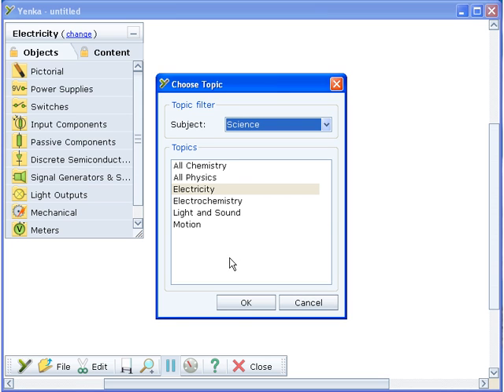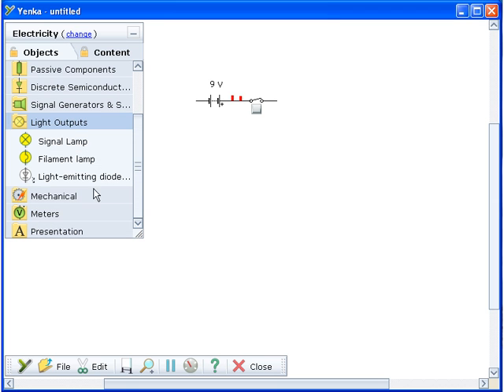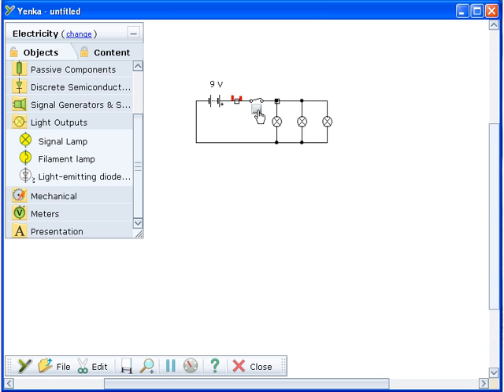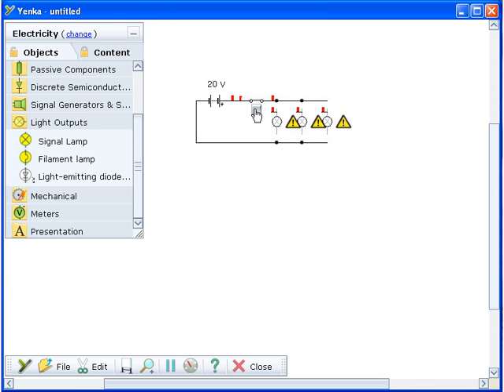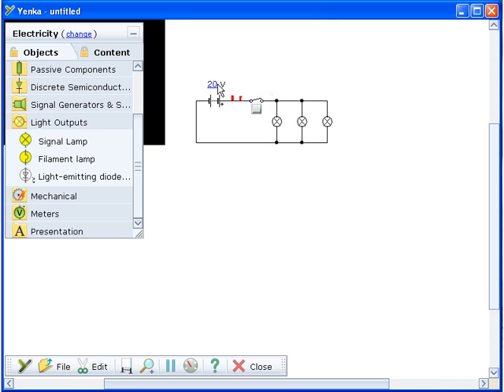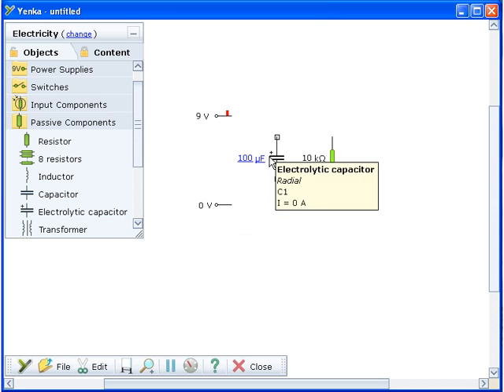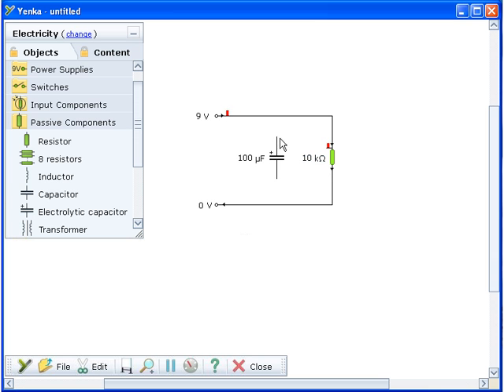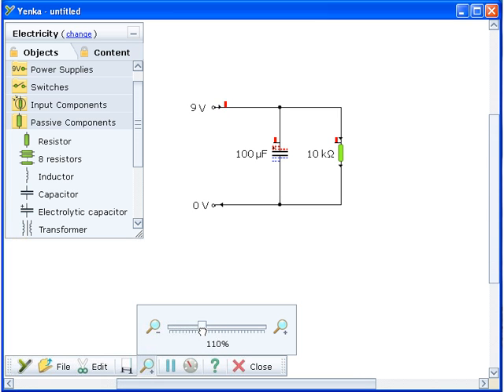Yenka Science - Physics - Electric Circuits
This video shows how to model electric circuits in Yenka Science. It shows how to add parts and create wires.
Topic:Electricity,
Basic Circuits Product:Electricity